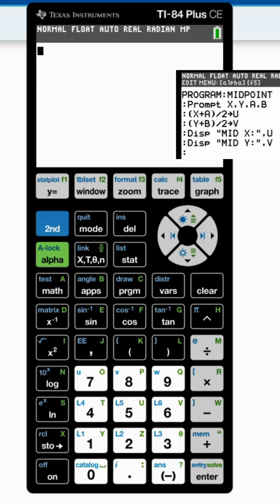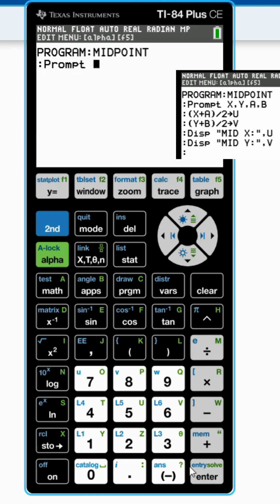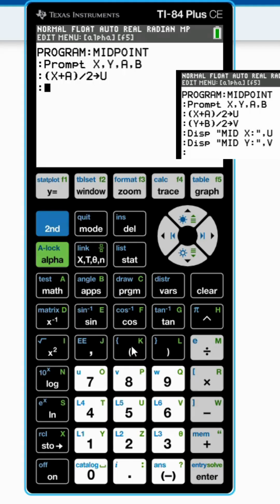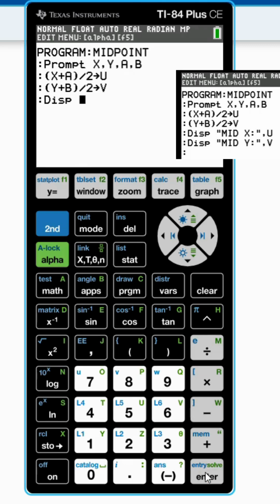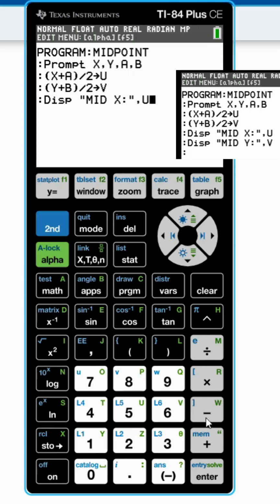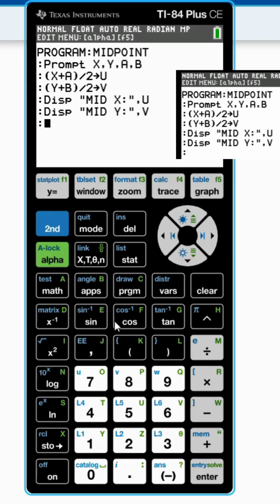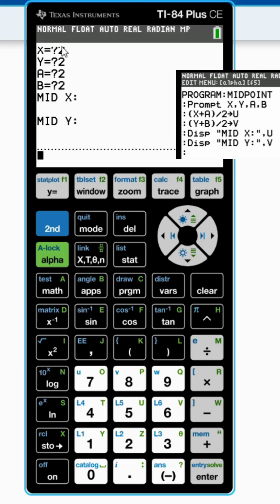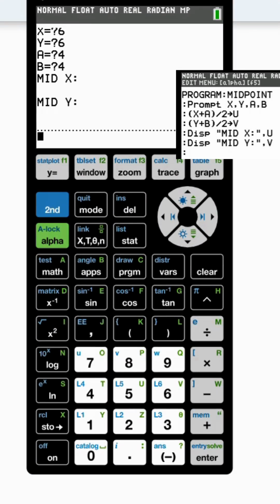Programming calculator with midpoint formula